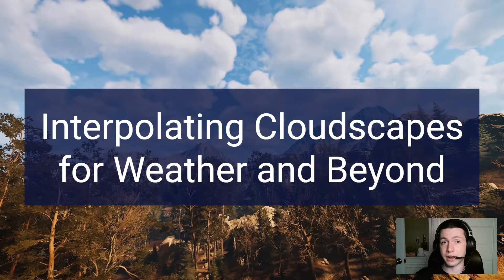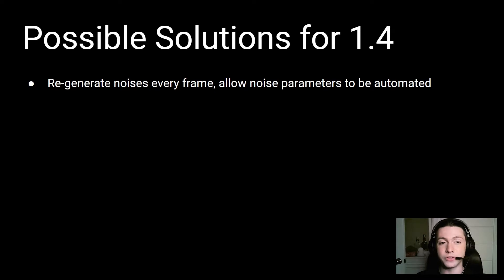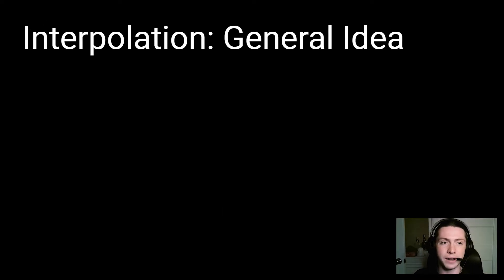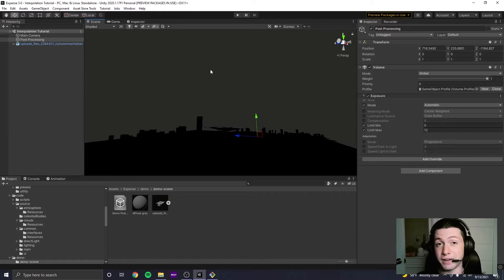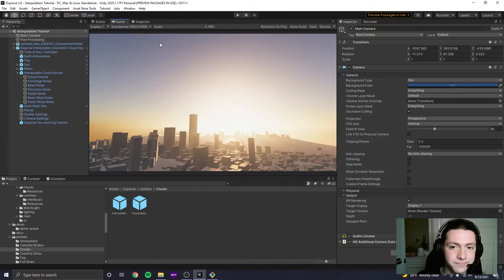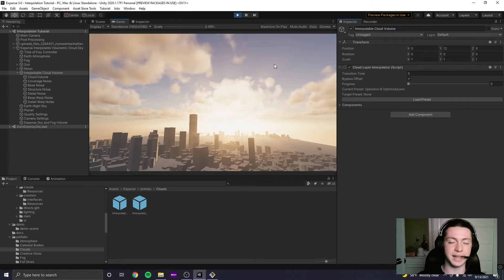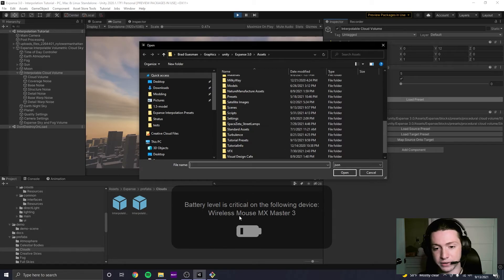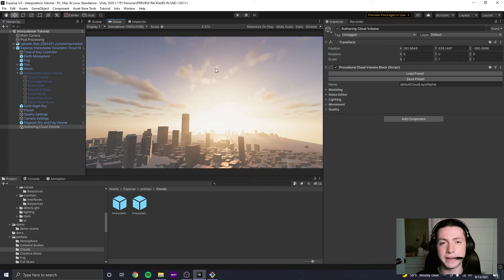Creating DYNAMIC Skies: Cloud Preset Interpolation With Expanse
Expanse's 1.4 update introduces interpolation between arbitrary cloud presets. This tutorial goes over how to use it on the most basic level, so that you can create dynamic skies!